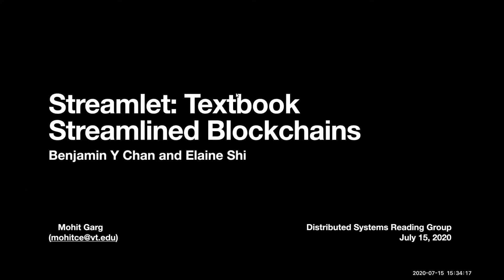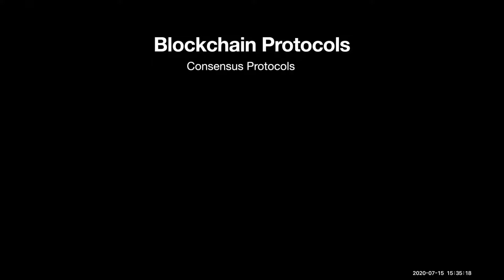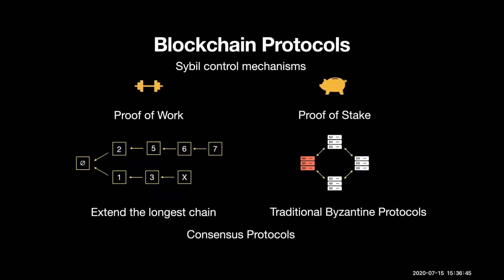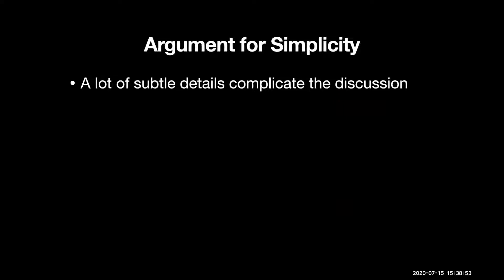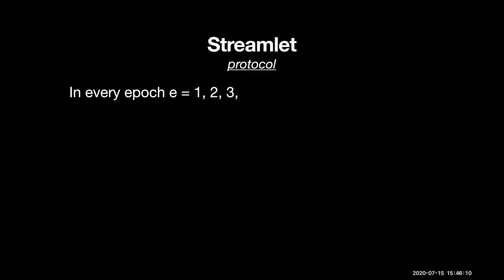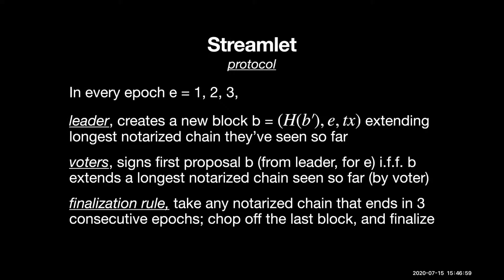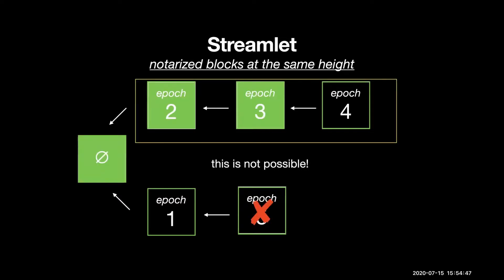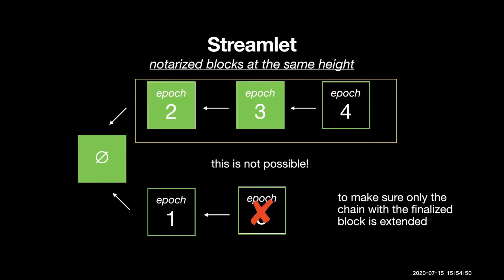Paper #16. Streamlet: Textbook Streamlined Blockchains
Streamlet:  Textbook Streamlined Blockchains